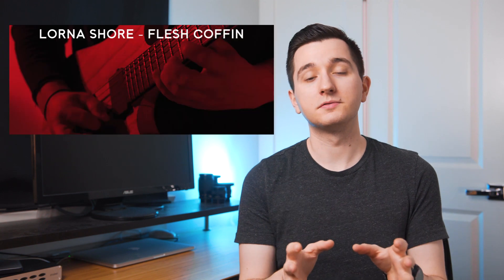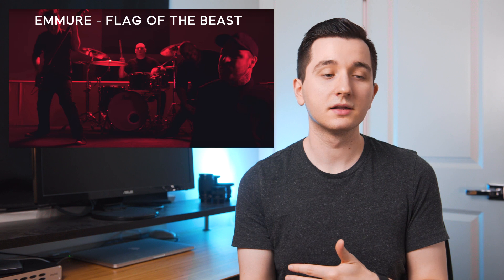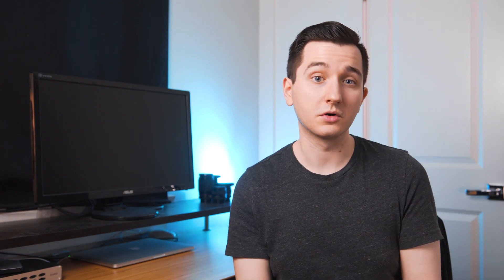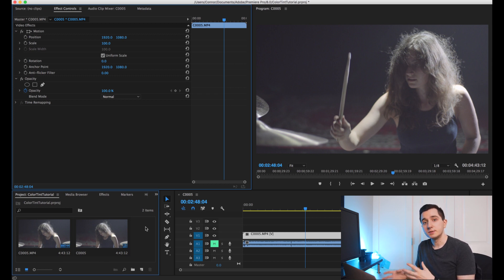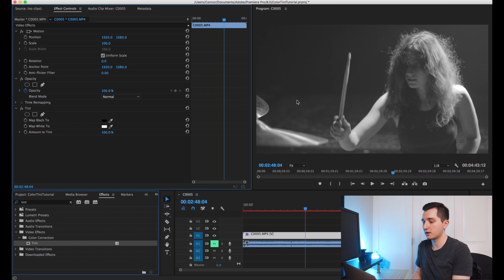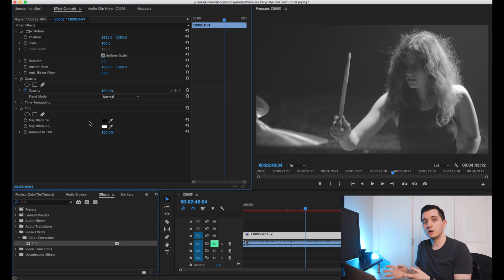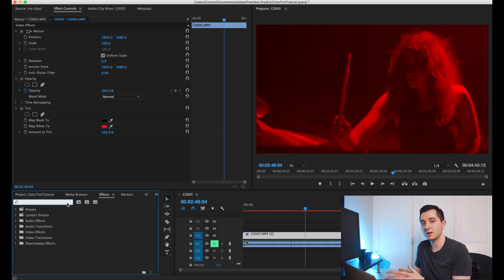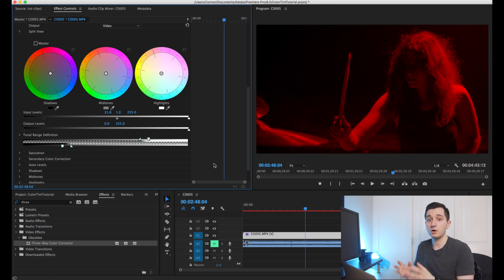Color Tint Music Video Effect - Adobe Premiere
MY CAMERA
My FAVORITE Lens
My GO-TO Pocket RGB Light
Main Key Light
Favorite Gimbal
External Monitor
Shotgun Microphone
6K RAW Capable SSD
Camera Cage
Camera Cage Top Handle
Best Budget Motorized Slider